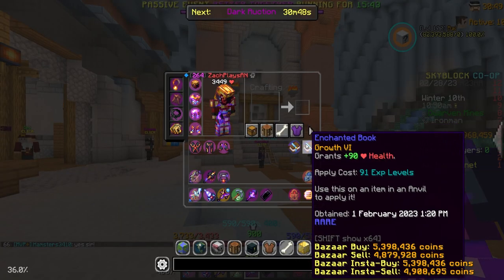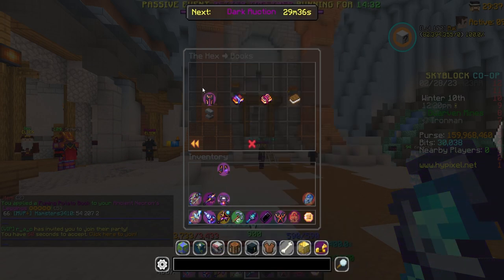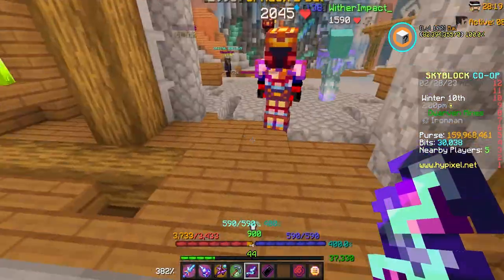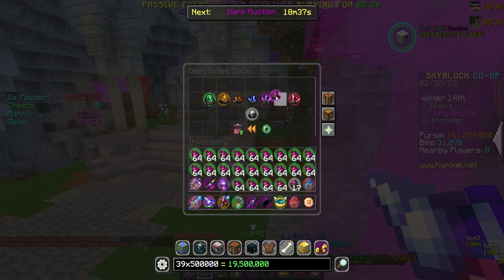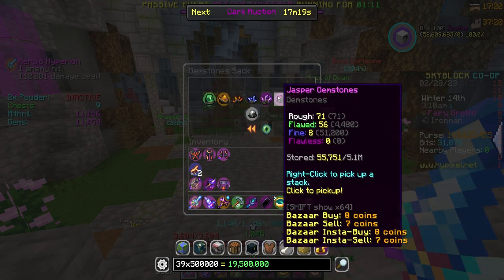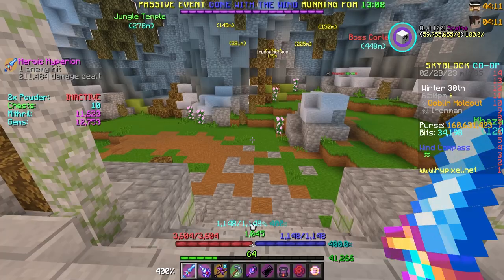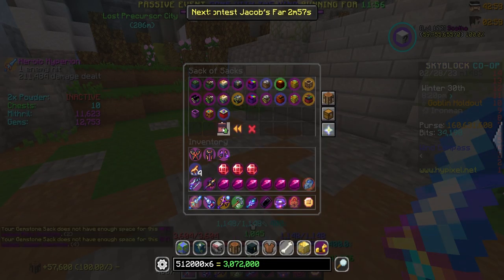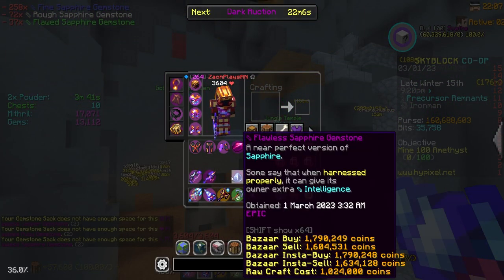Preparing for Master Mode… (Hypixel Skyblock Ironman) Ep.442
See pinned comment for context of title.

Use code "Zach" on the Hypixel Store to support!

💡 MY *NEW* WINTER LUNAR CLOAK!
Goals
👍🏼 2,000 LIKES!